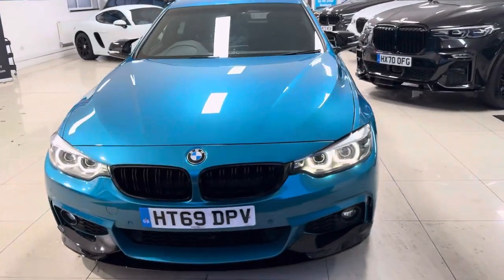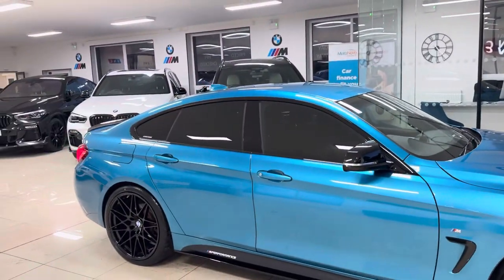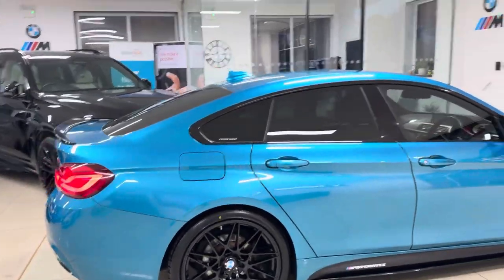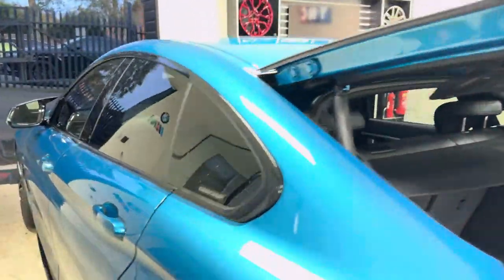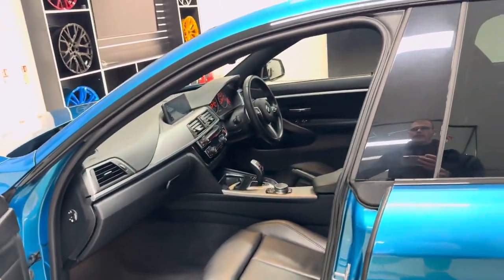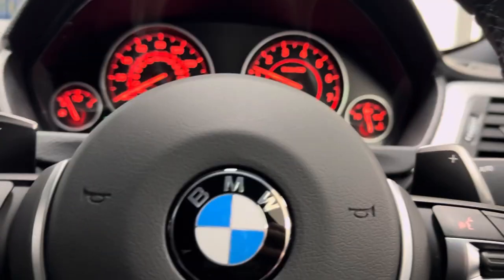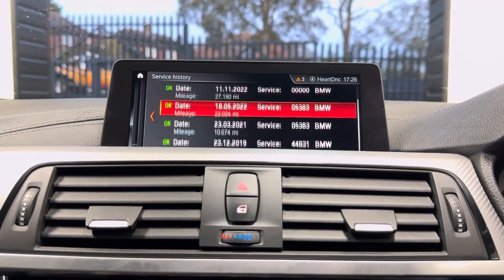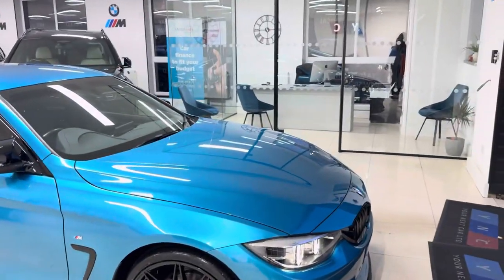(HT69DPV) 420i M SPORT GRAN COUPE (Snapper Rock Blue!)